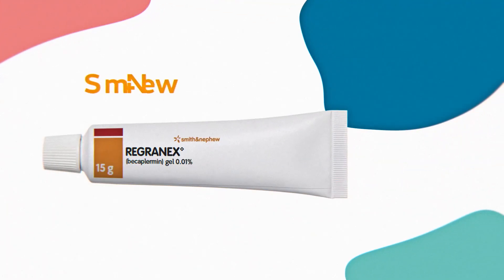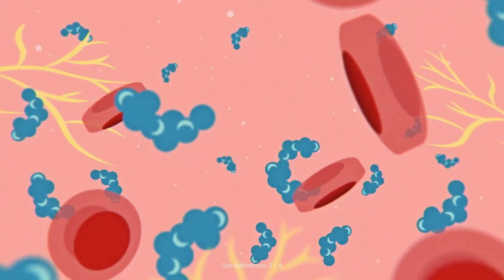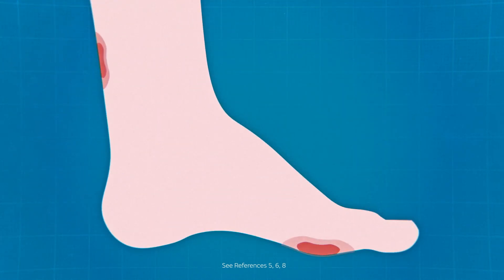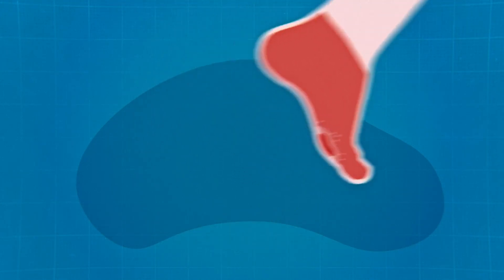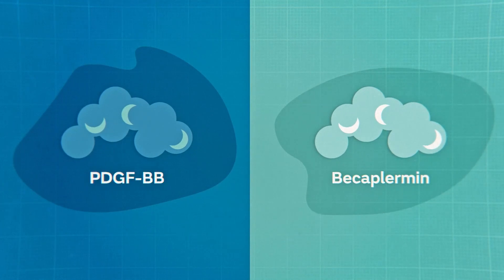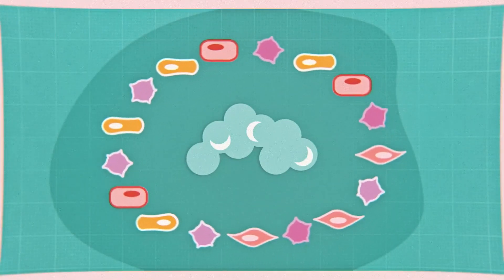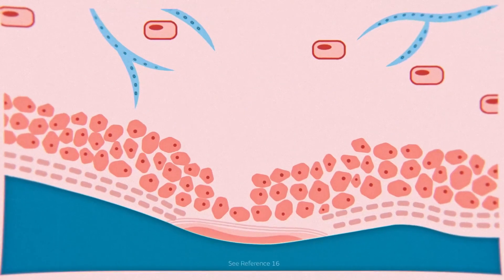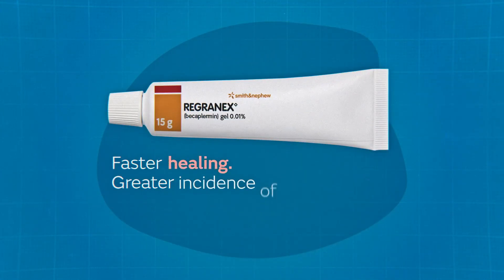REGRANEX (becaplermin) Gel 0.01% Mode of Action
"Click ""Show more"" for Important Safety Information.

Regranex (becaplermin) gel 0.01% the science behind PDGF and diabetic neuropathic ulcers mechanism of action.

Regranex Gel is the only FDA-approved platelet-derived growth factor or PDGF, treatment indicated for lower extremity diabetic neuropathic ulcers as an adjunct to good ulcer care.

Indications: REGRANEX (becaplermin) gel 0.01% (“REGRANEX”) is a prescription only medication indicated for the treatment of lower extremity
diabetic neuropathic ulcers that extend into the subcutaneous tissue or beyond and have an adequate blood supply, when used as an
adjunct to, an not a substitute for, good ulcer care practices including initial sharp debridement, pressure relief and infection control. Contraindications:
REGRANEX is contraindicated in patients with known neoplasm(s) at the site(s) of application. Warnings and Precautions: Malignancies
distant from the site of application have occurred in REGRANEX users in a clinical study and in postmarketing use. REGRANEX contains
becaplermin, a recombinant human platelet-derived growth factor, which promotes cellular proliferation and angiogenesis. The efficacy of
REGRANEX has not been established for the treatment of pressure ulcers and venous stasis ulcers and has not been evaluated for the treatment
of diabetic neuropathic ulcers that do not extend through the dermis into subcutaneous tissue or ischemic diabetic ulcers. The effects of
becaplermin on exposed joints, tendons, ligaments, and bone have not been established in humans. REGRANEX is a non-sterile, low bioburden
preserved product. Therefore, it should not be used in wounds that close by primary intention. Adverse Reactions: In clinical trials, erythematous
rashes occurred in 2% of subjects treated with REGRANEX (and good ulcer care) or placebo (and good ulcer care). In a retrospective follow-
up study, eight of 291 subjects (2.7%) from the REGRANEX group, and two of 200 subjects (1%) from the placebo group were diagnosed
with cancers during the follow-up period. An increased rate of death from systemic malignancies in patients dispensed three or more tubes of
REGRANEX, observed in one of three retrospective postma keting studies. Other adverse reactions that have been reported include a burning
sensation, and erythema at the site of application. The risk information provided herein is not comprehensive. To see the complete prescribing
information, please see the FDA-approved product labeling, You are encouraged to report
negative side effects of prescription drugs to the FDA. Visit MedWatch or call 1-800-FDA-1088."